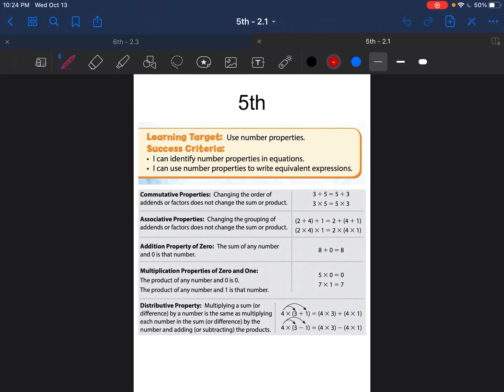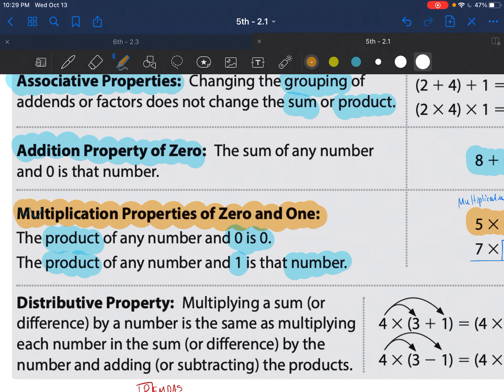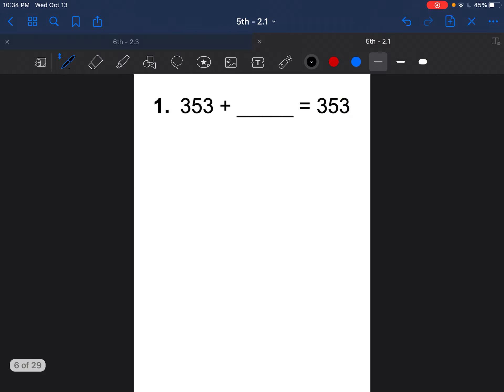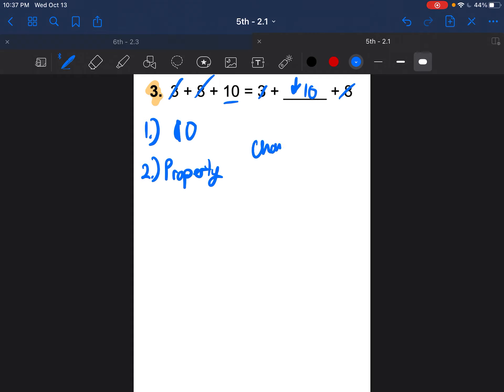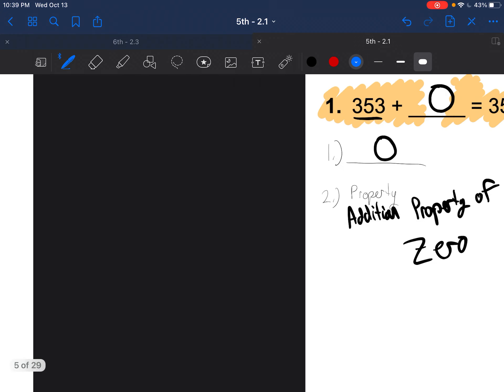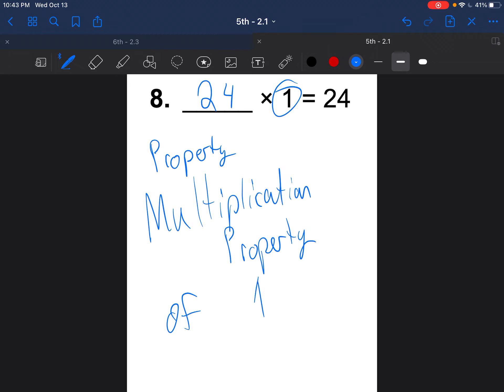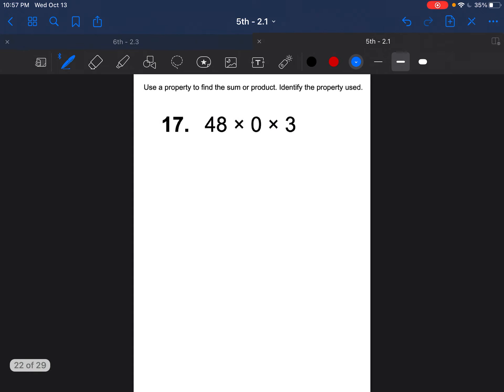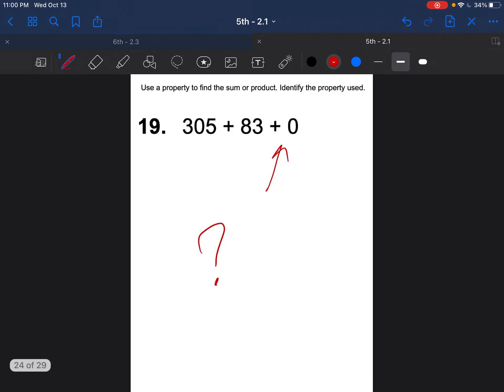Number Properties - 5th 2 1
Lesson 2.1: Number Properties
Common Core State Standards: 5.OA.A.1
Learning Target: Use number properties.
Success Criteria
 Identify number properties in equations.
 Use number properties to write equivalent expressions.